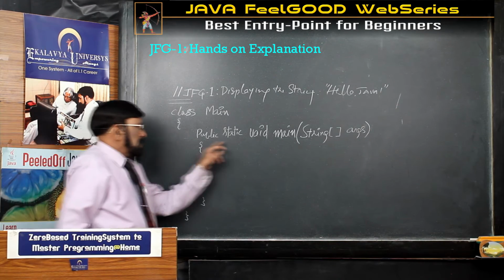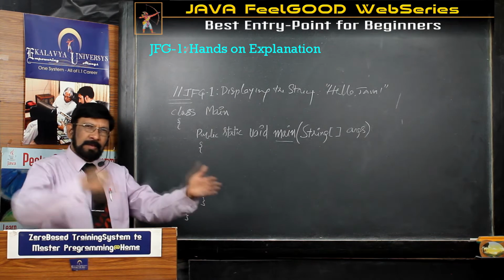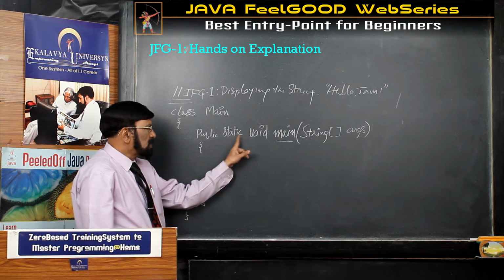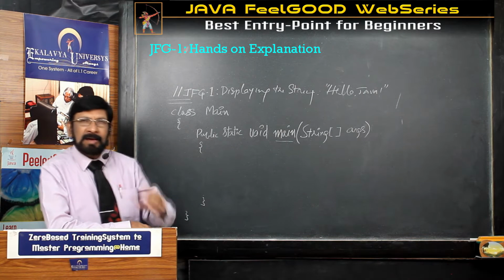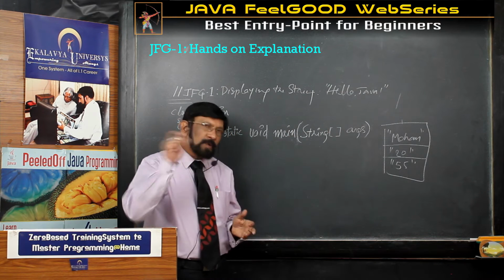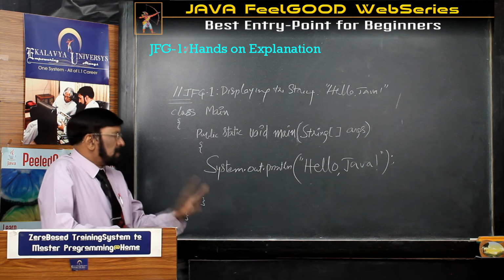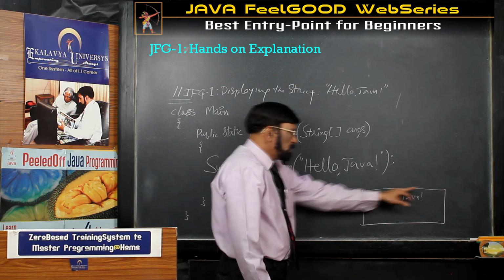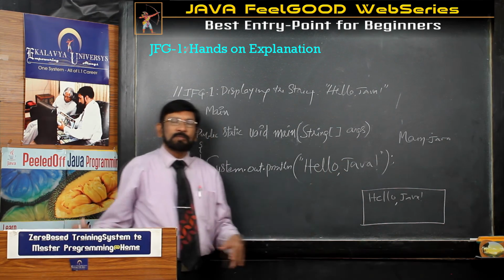11 : JFG[2-1B] : Write your First Java Program -Understanding every bit through Hands on Explanation